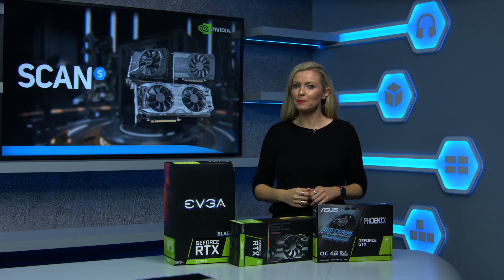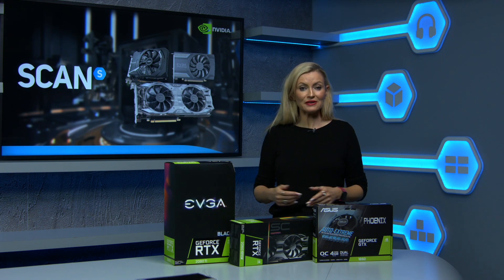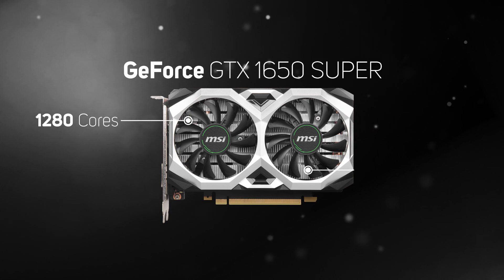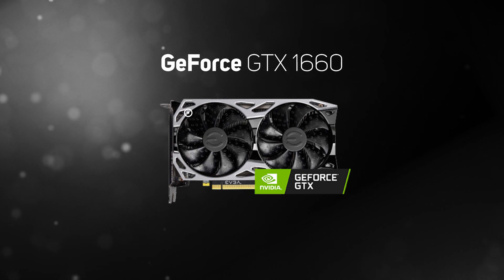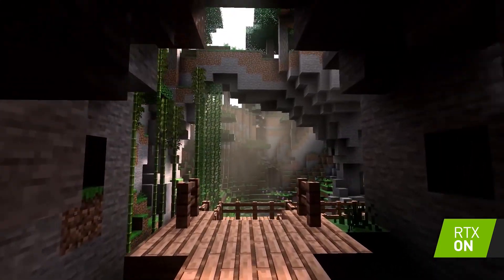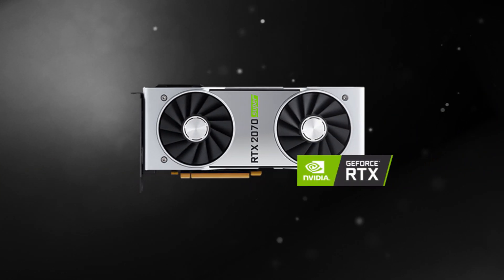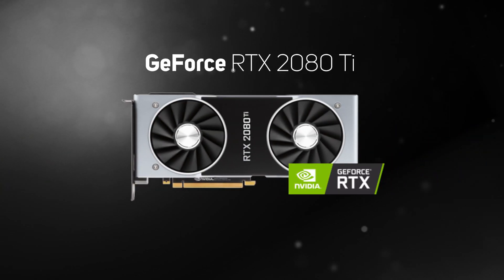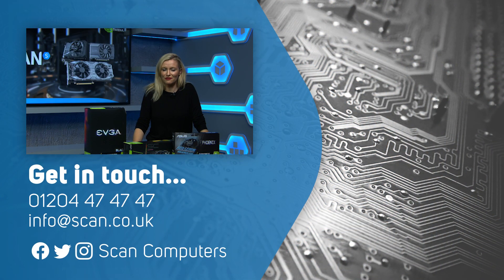NVIDIA GPU Buying Guide December 2019 - All current graphics cards RATED! GTX / RTX / TITAN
Looking for a new NVIDIA GPU? Ths is the ONLY guide you need! Nikki Dean take a look at the entire NVIDIA graphics card stack as it stands in December 2019. Including the newly release GTX 1650 SUPER.
This buyers guide covers off cores, features performance and resolution recommendations for each of the graphics cards from the GTX series right up to the mighty RTX series.